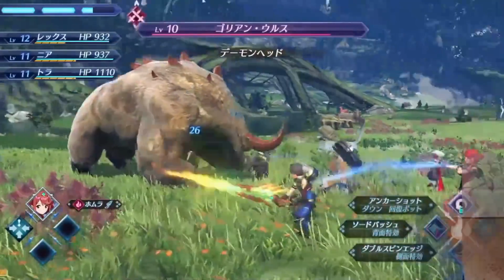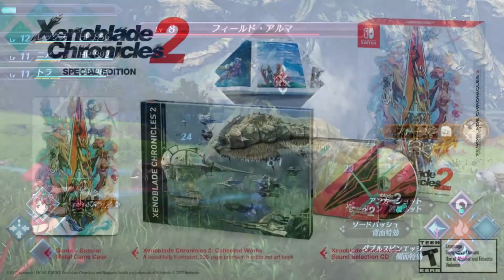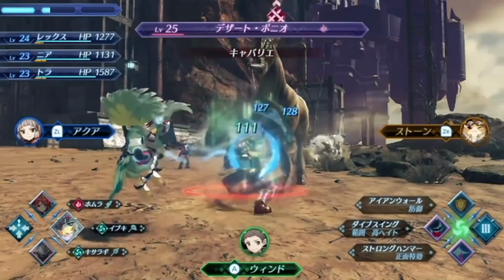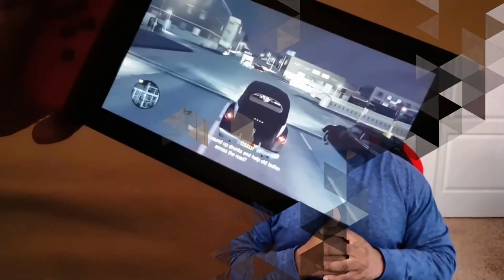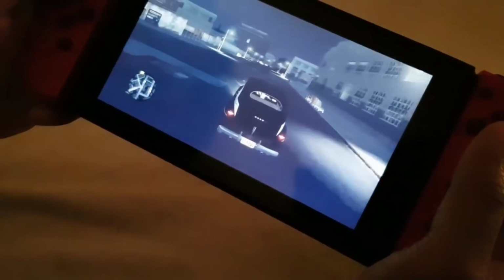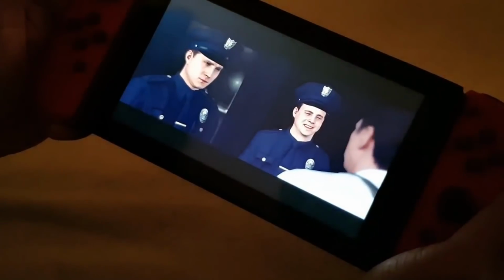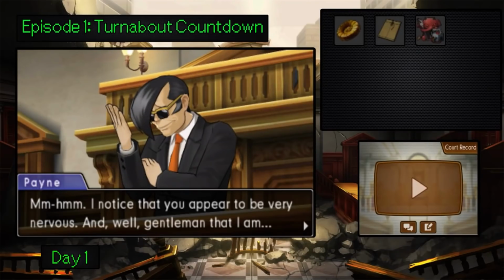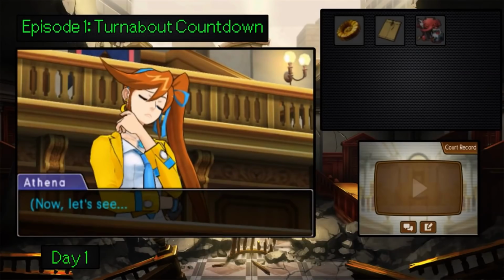Nintendo Switch RUMOR: NEW Mainline Ace Attorney in 2018 + 2 Collections! $82 Xenoblade 2 SE!